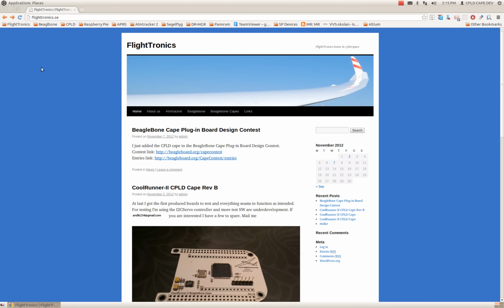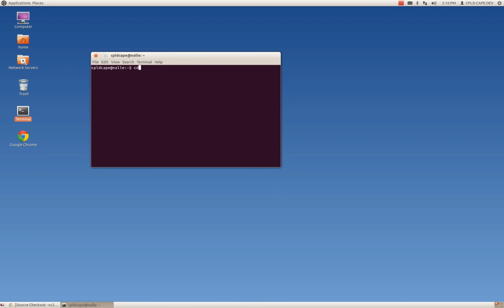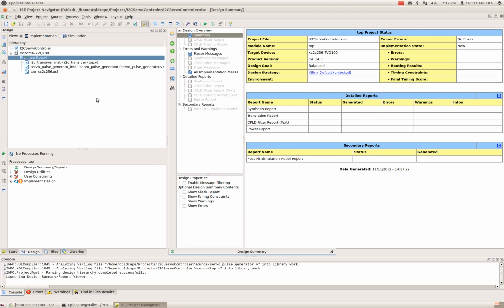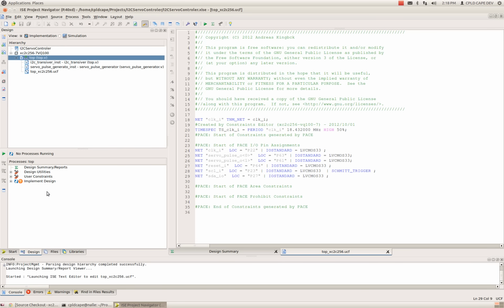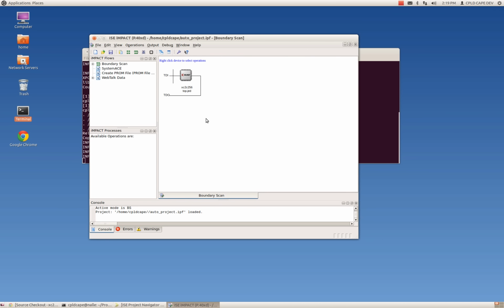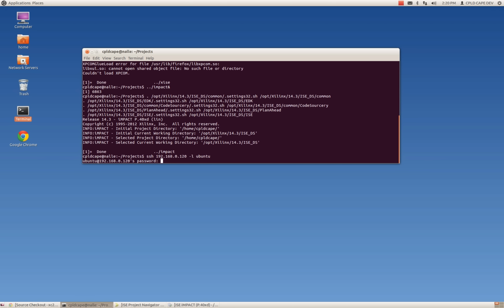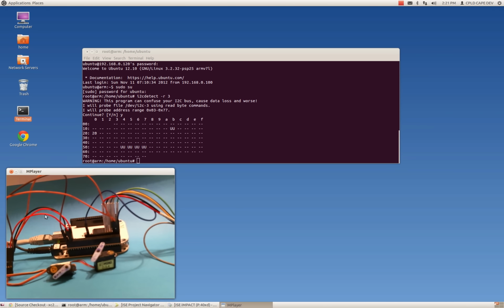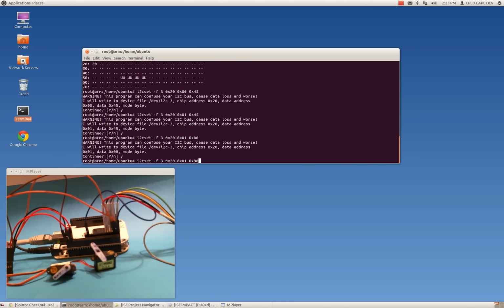I2C Servo controller demo for the CoolRunner-II CPLD cape and the BeagleBone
This is my second video tutorial and it shows how to test out the I2C servo demo application.